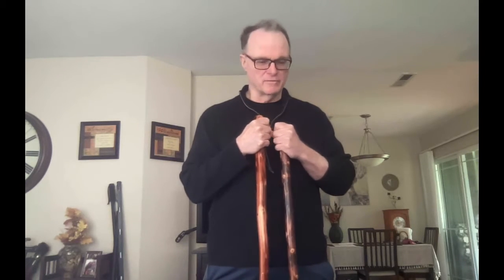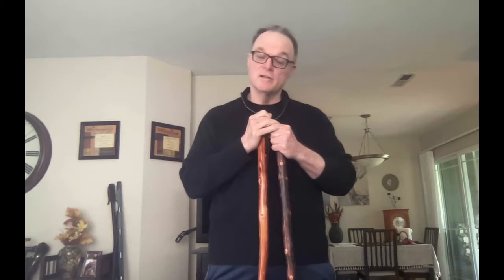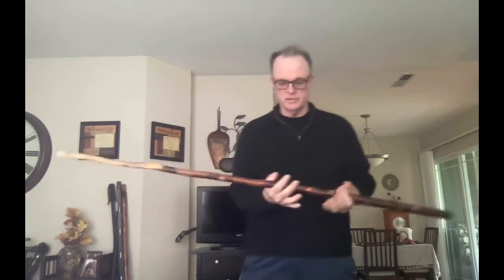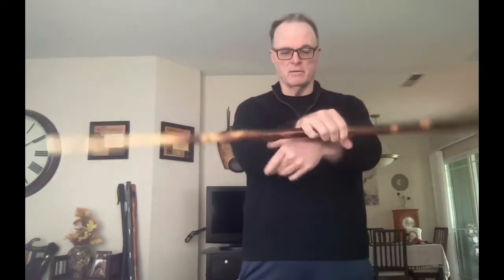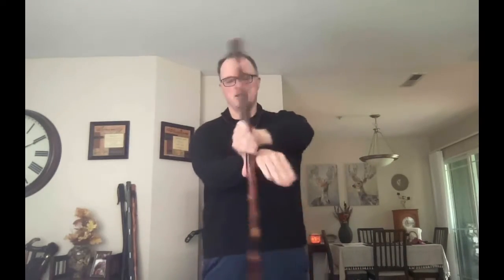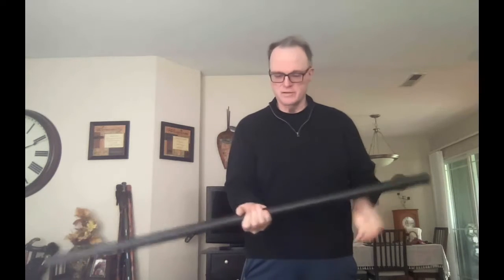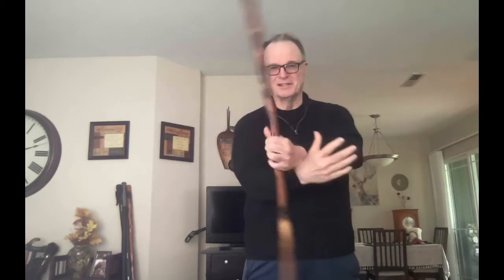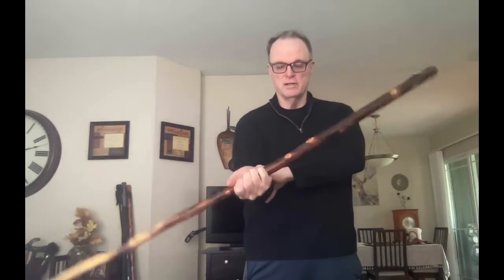Spinning the Bo - 100K Bo Spins in 100 Days Challenge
SPINNING THE "BO":  Bo, is a word some martial arts disciplines give to a long staff or stick.  Some people use wooden dowels, but you can buy a walking stick for $20-$40 and use that too.  It is a good exercise for the upper body that builds strength, flexibility and coordination.

Credit for the 100K Bo challenge and what I have learned so far goes to Martial arts instructor Matt Pasquinilli.